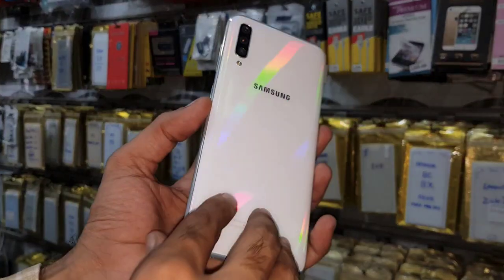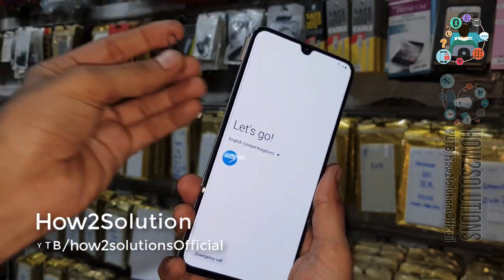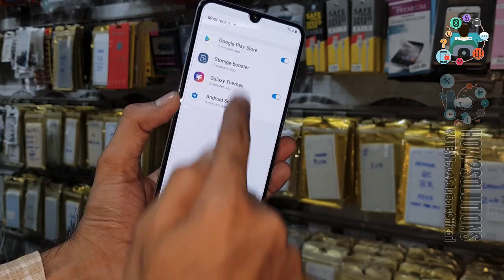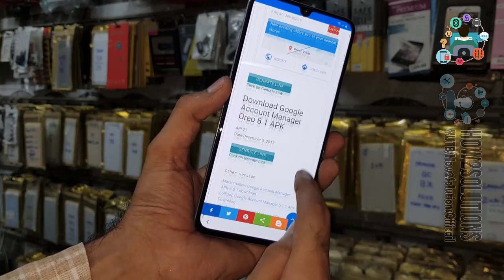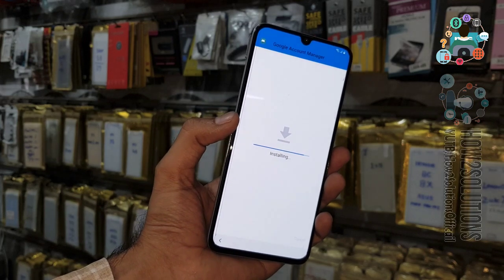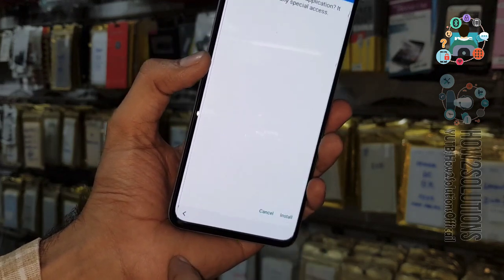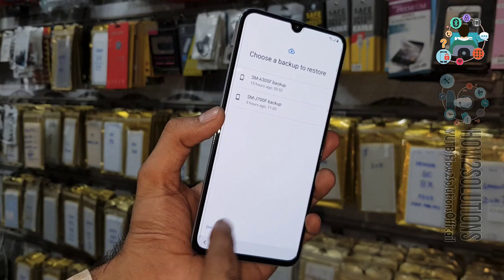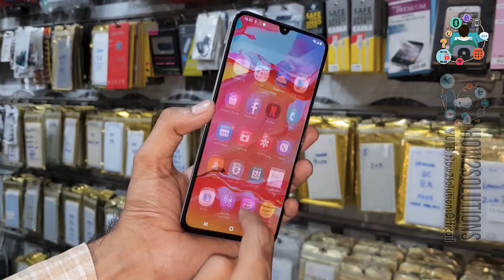Samsung A705f A70 remove FRP 2020 A705G Android 9.0